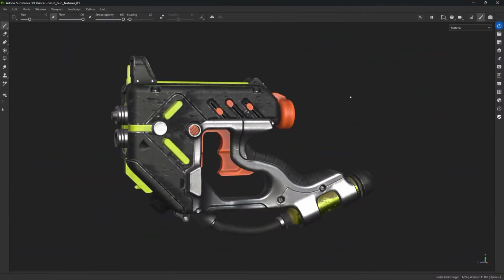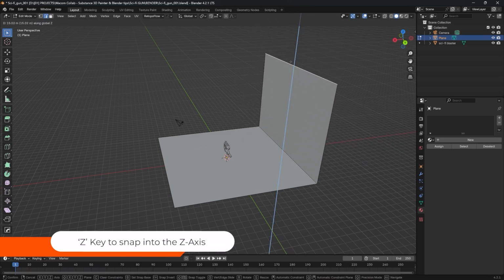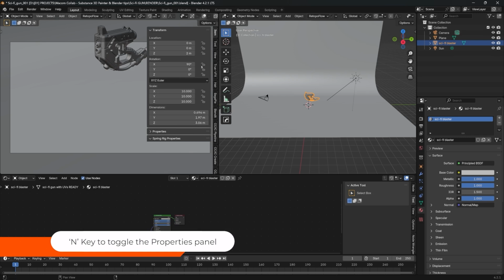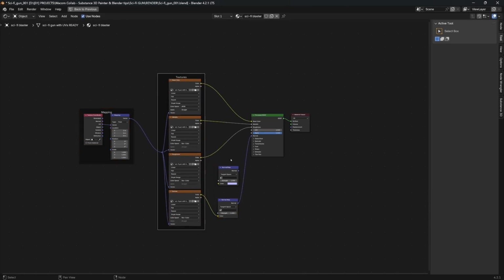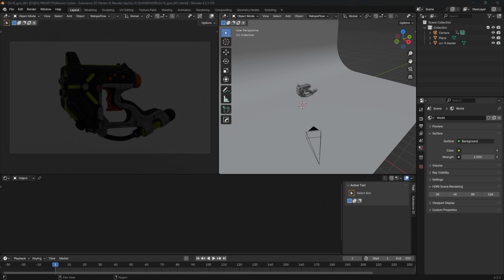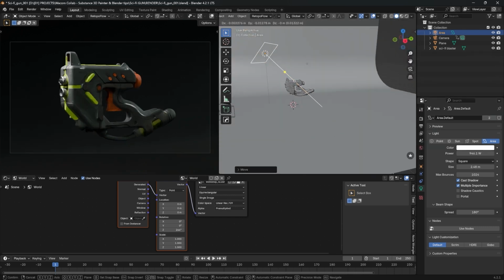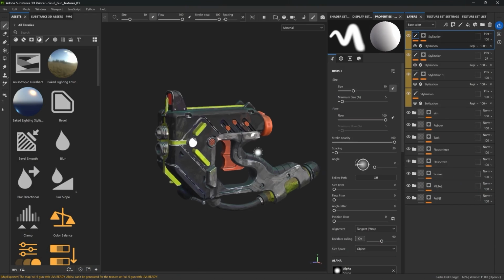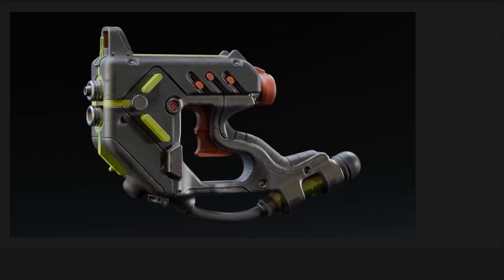How to create incredible textures using Adobe Substance 3D, Part 8: Exporting And Rendering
Welcome to How To Create Incredible Textures Using Adobe Substance 3D, an 8-part series of videos full of tips and tricks for how to use ZBrush, Blender, and Adobe Substance 3D software to take your 3D renders to the next level. of ZBrushGuides.com and 3dconceptartist.com, an expert character designer and 3D workflow educator.

The series will cover an entire texturing workflow, including custom ID maps, using height maps, working with custom materials, creating complex-looking materials with simple layers, creating stylized textures for callouts and illustrations, and the best way to export and render your final product.

In this final video, Pablo shows you how to export your finished textures and get clean, stylized renders using Blender Cycles. He also covers how to preserve transparency and material setup during export. You’ll learn best practices for texture exports from Substance 3D Painter, how to set up your materials in Blender, and how to render both realistic and stylized versions of your sculpt.

This is the final part of the 8-part series! Make sure to go back and watch the other parts if you missed one.